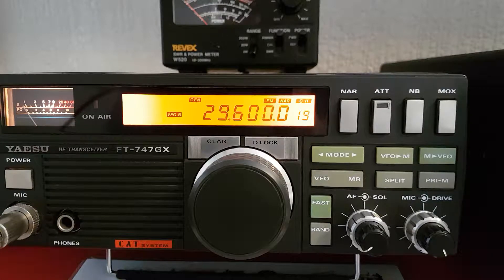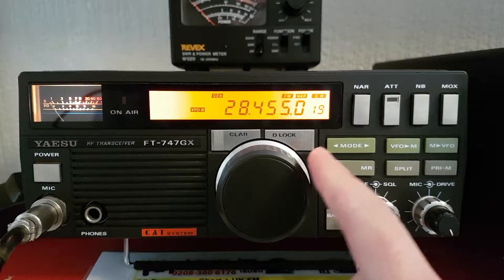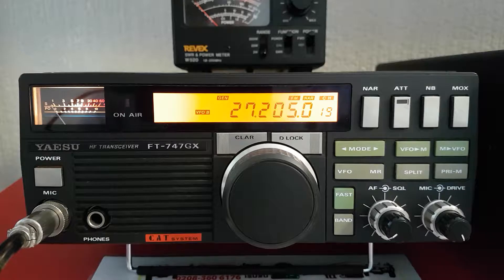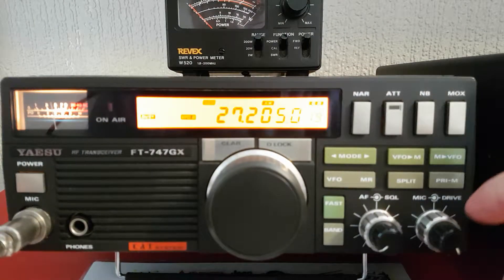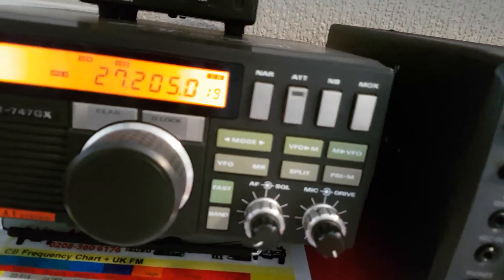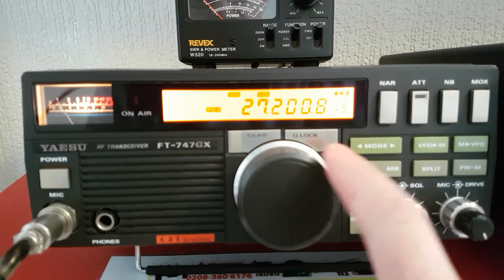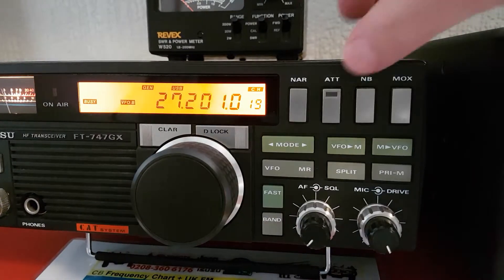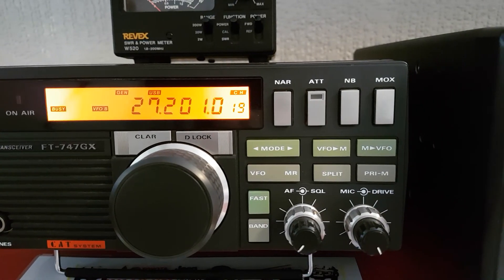Yaesu FT-747GX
Very quick look at a 90's hf radio